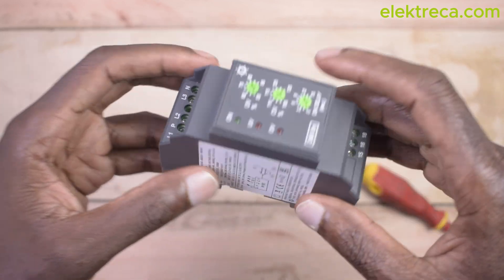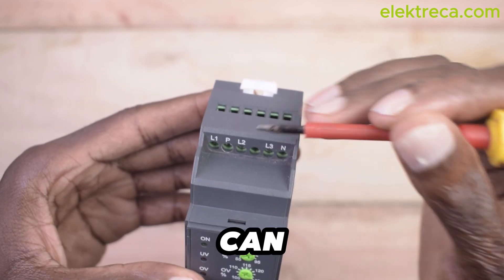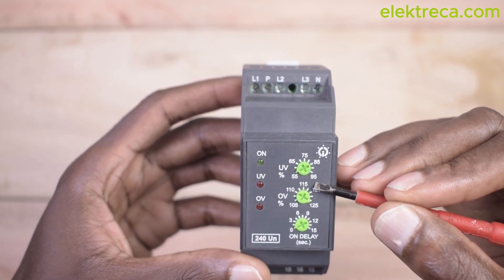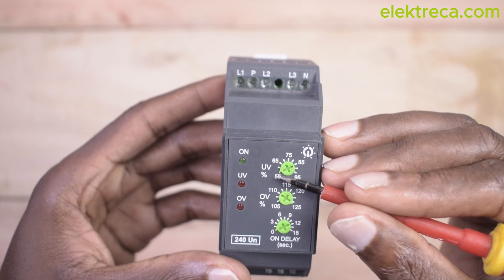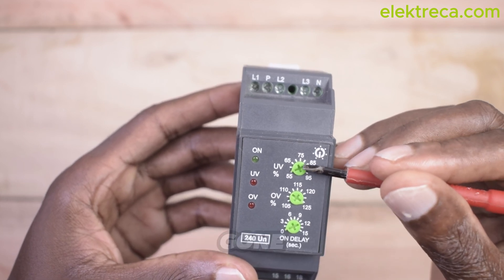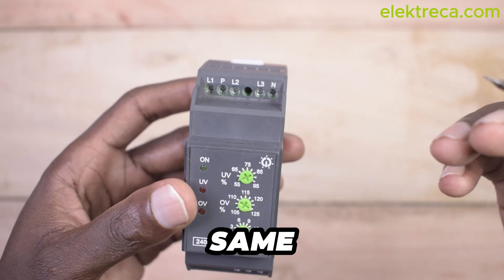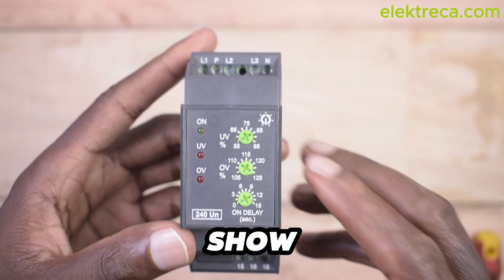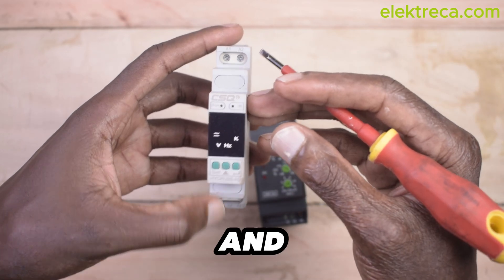Phase Failure Relay Explained | Simple Demonstration for Electricians|Elektreca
In this video, I demonstrate how phase failure works and what happens when one phase is lost in a three-phase system. You’ll learn how phase failure affects motors, the role of phase failure relays, and how to protect your equipment from damage.

Whether you’re a beginner electrician, a technician, or just curious about motor protection, this explanation will help you understand the concept.

Power station
Technician’s tools
Push button
Power strip